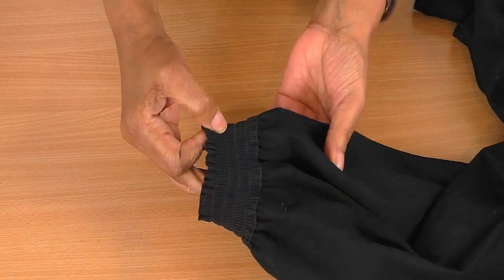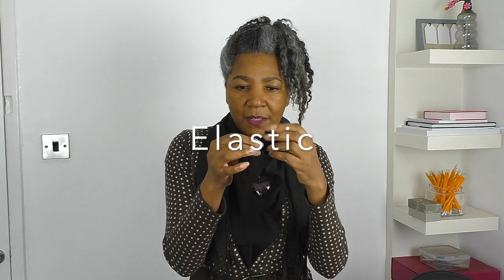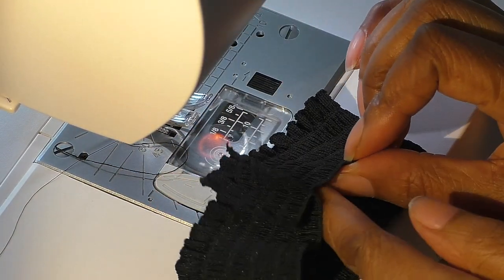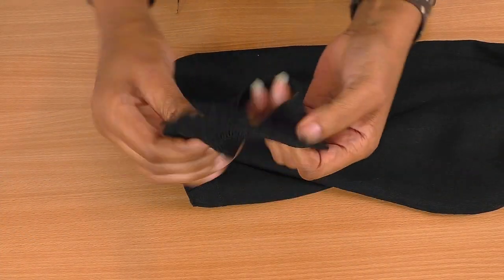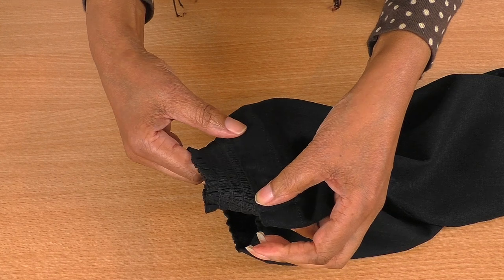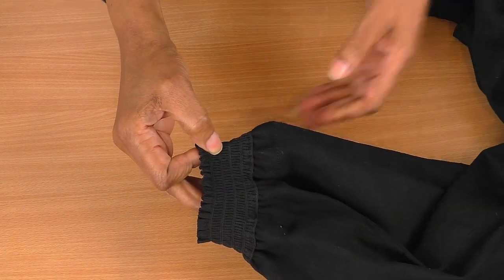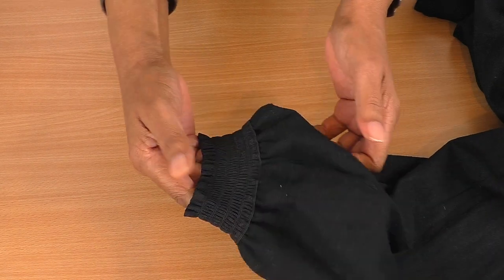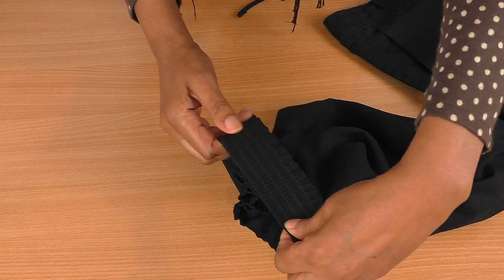How To Sew Elastic Cuffs On Pants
How To Sew Elastic Cuffs On Pants. Upcycling tutorial sewing elastic cuffs to add volume and drama to an old pair of pants. This technique is popular on joggers for women and men, they also look great on casual wear pants too.

In this tutorial Colleen demonstrates how to add them to the hem of the pants, using decorative stretch elastic that are sewn to create the cuffs then added to the end of each leg.